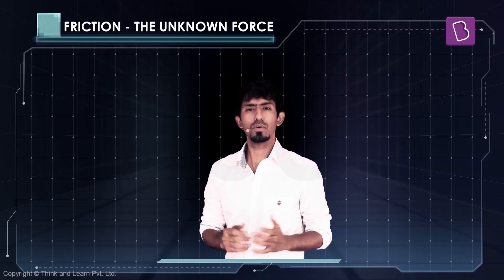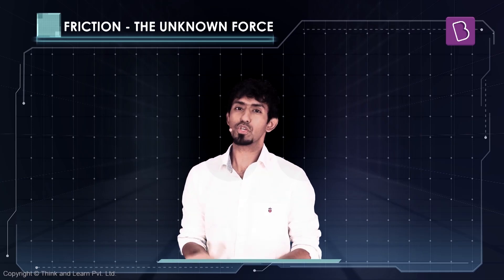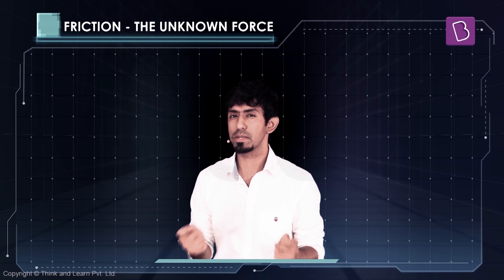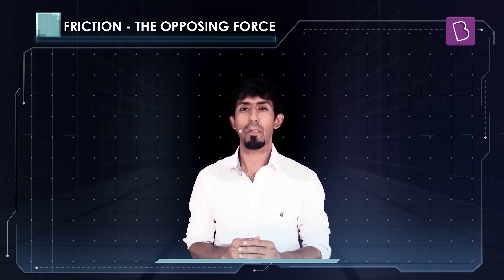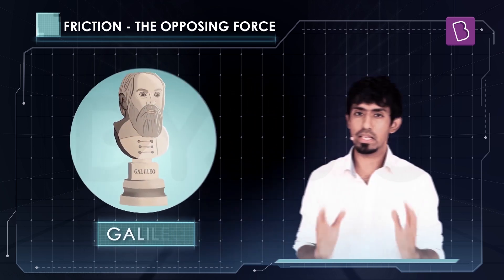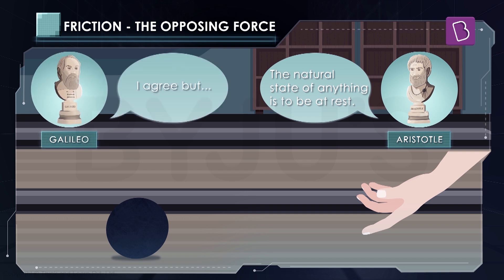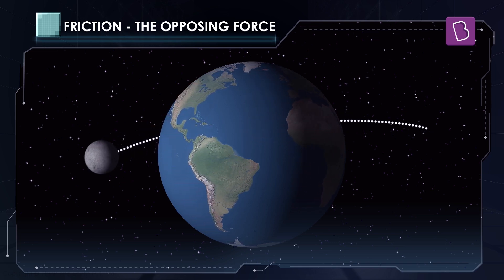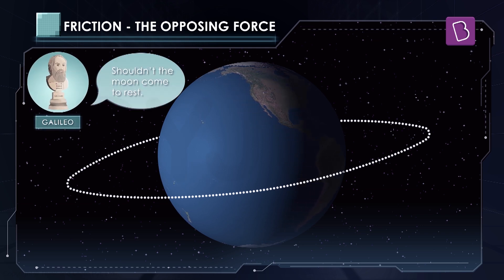Introduction to Friction | Class 8 I Learn with BYJU'S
Did you know that your cycle breaks, sports shoes, and a matchstick are related? As random as it seems, these items work on the same scientific principle - friction. But what exactly is friction? And how is it related to the famous philosopher Aristotle and astronomer Galileo?

Find the answer to questions like these and more in this video 'Introduction to Friction.' Discover the new revolutionary way of learning math and science with the world's most valued learning program. Join the learning revolution today!

💸 Cash Rewards
🏆 Be an All-India Rank